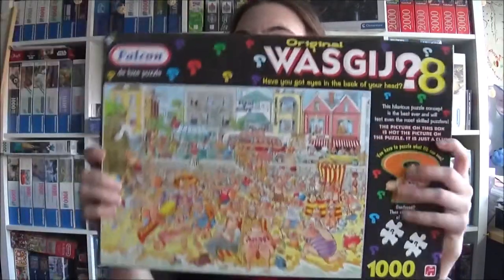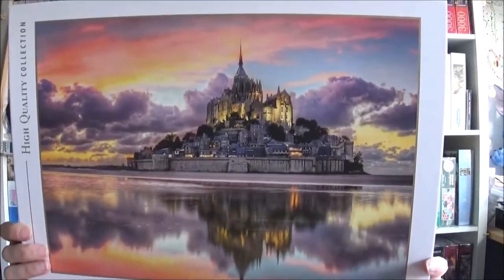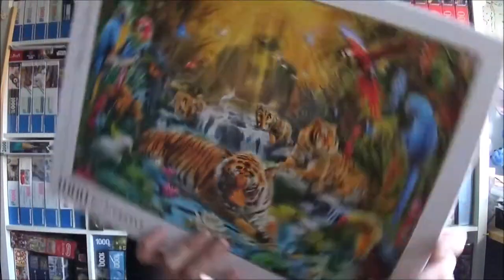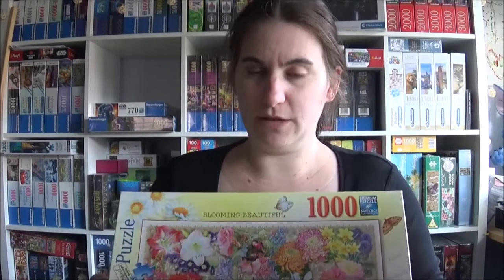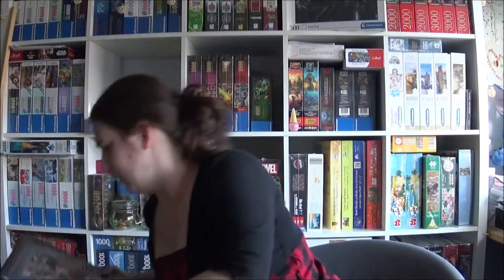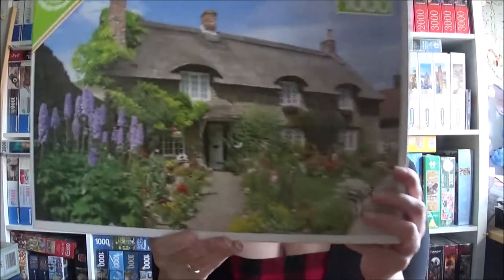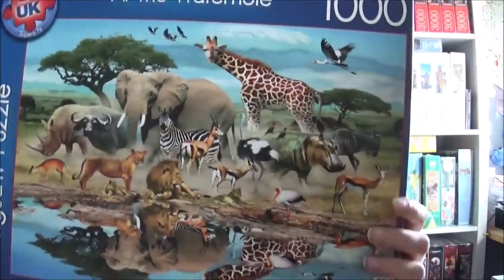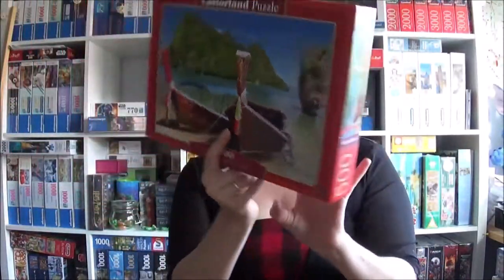England Jigsaw Puzzle Haul Part 2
Hello my Jigsaw Friends!

So here we go: my new Jigsaws Part 2!

If you need any information on one of the jigsaws just ask in the comments - I'll be happy to help you!